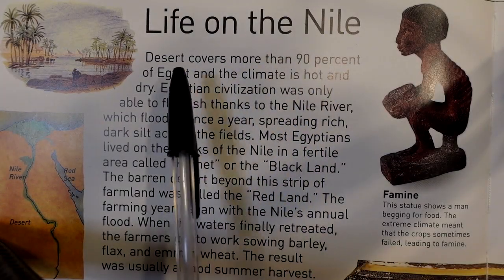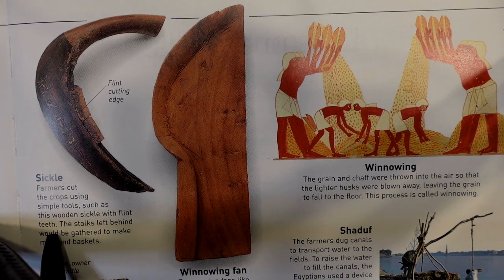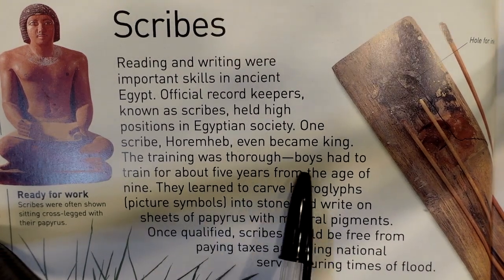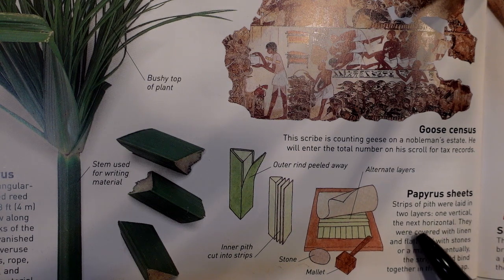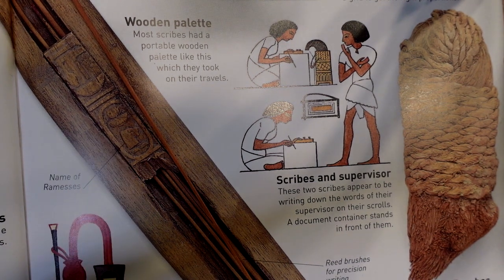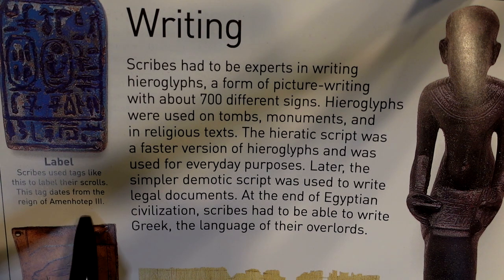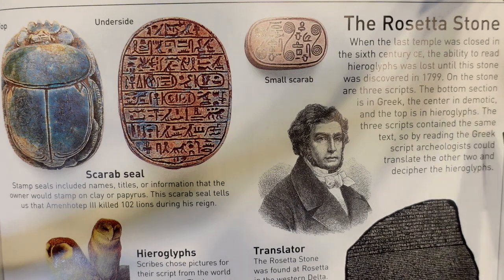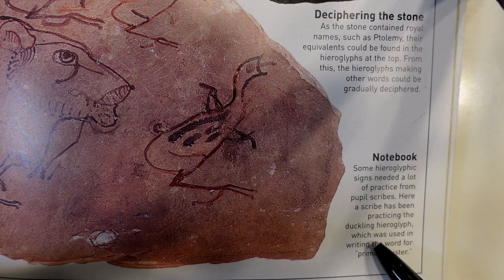Audiobook | DK Eyewitness: Ancient Egypt | p 8-9, 32-35 | Tapestry of Grace | Y1 U1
4-Day Plan for Upper Grammar
DK Eyewitness: Ancient Egypt | p  8-9, 32-35 | Tapestry of Grace | Y1 U1